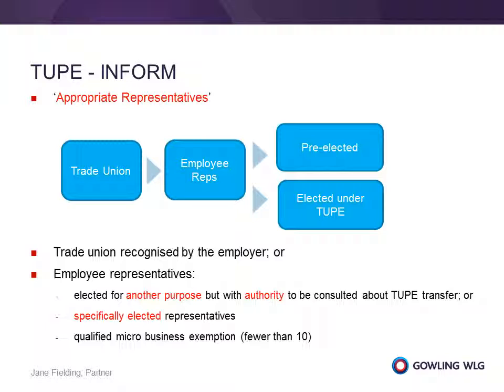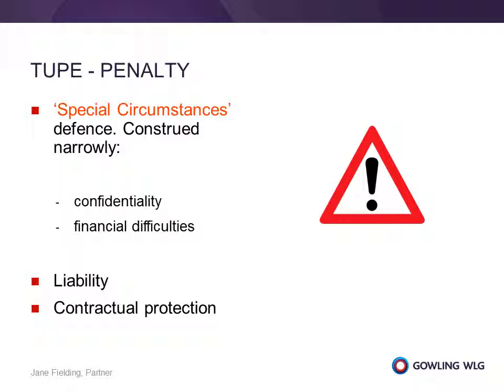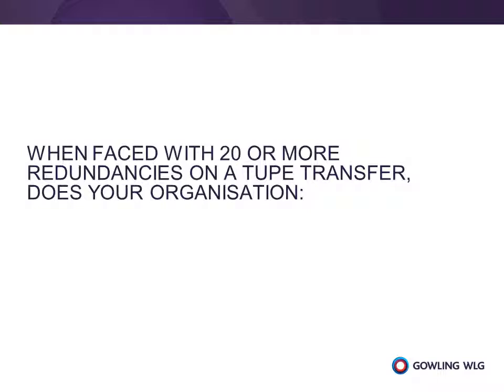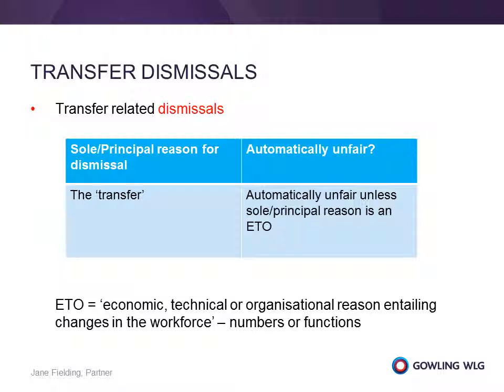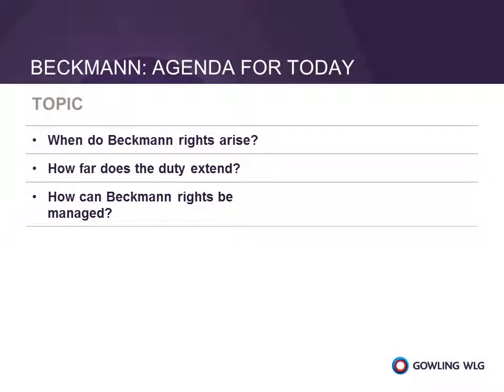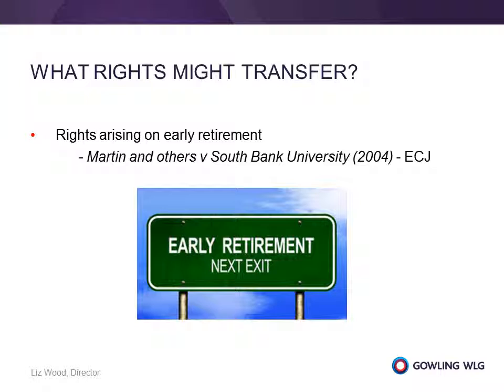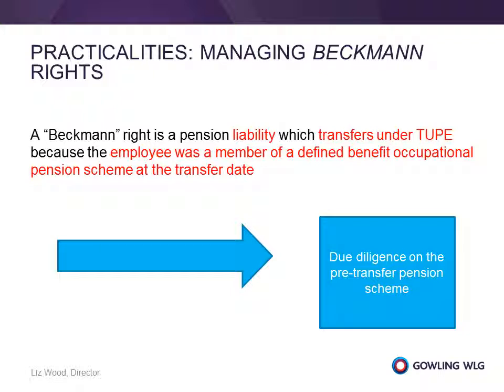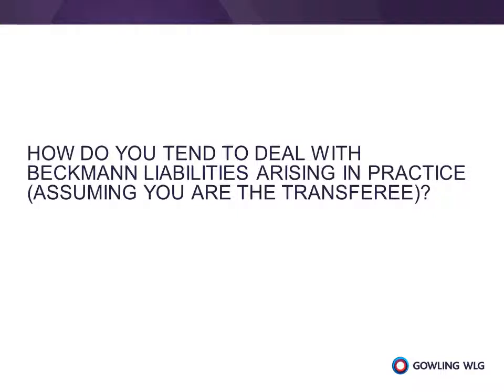TUPE and pensions - The tricky issues - July 2016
In this webinar our HR Law experts look at a number of difficult issues facing employers in a TUPE scenario.

We regularly talk about a broad range of topics that may be of interest to you. Register for an account on our website to receive our latest articles, podcasts and webinars